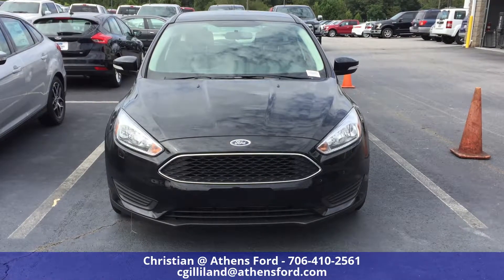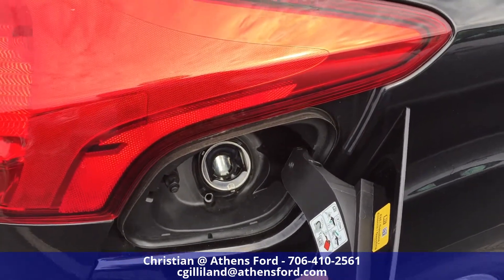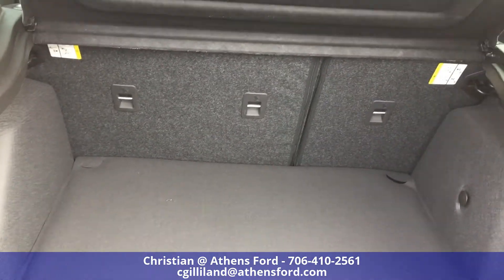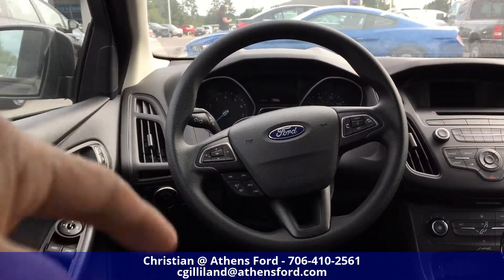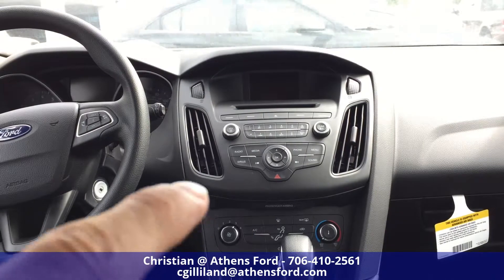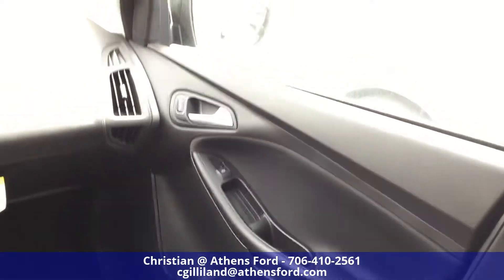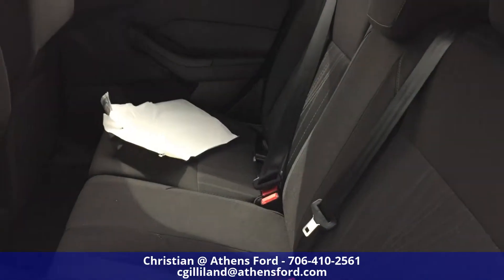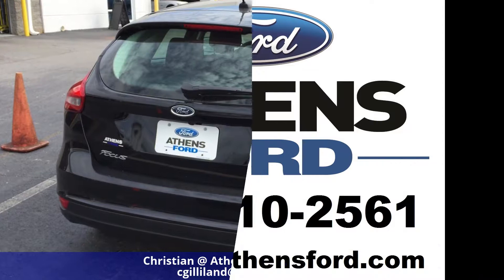2017 Ford Focus SE - Shadow Black - Walkaround and Look Inside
Take a look at this awesome 2017 Ford Focus SE! this Ford Focus is Shadow Black in color and comes with a lifetime powertrain warranty!